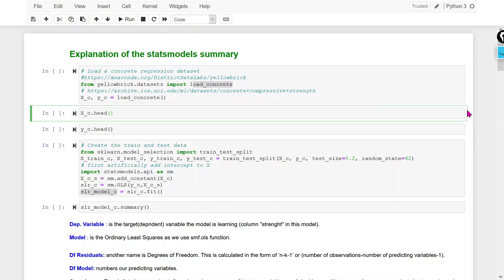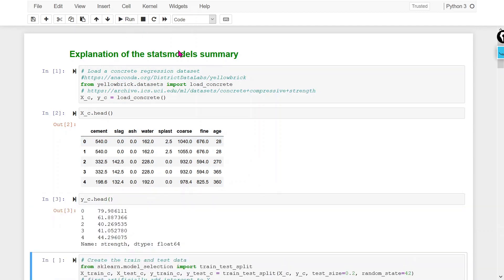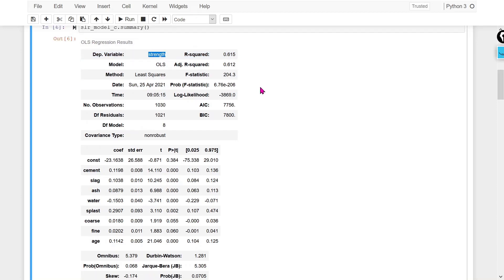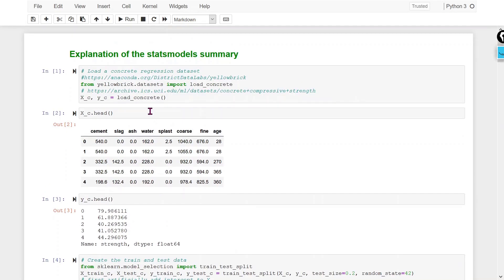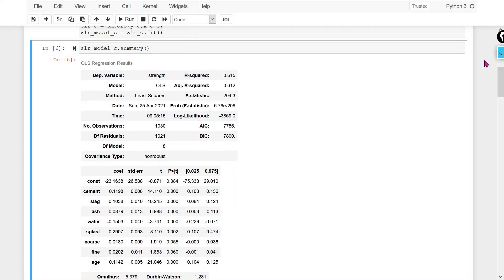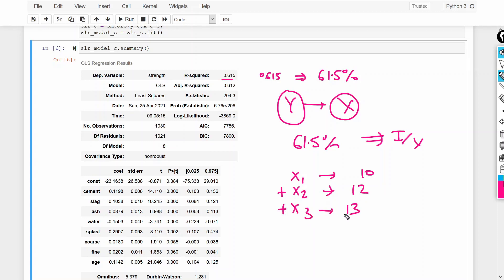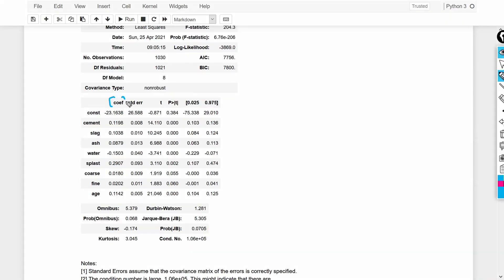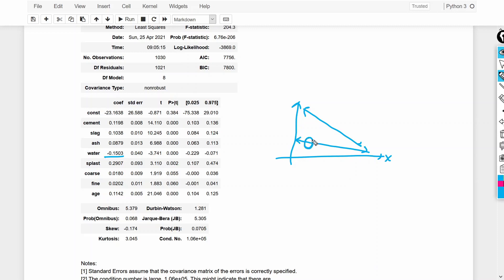OLS Statsmodels Summary Table Explanation in details | Linear Regression Machine Learning|Data Scien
Here I explained the Stats-model summary Table statistics in details.

Introduction 0:00
0:00 How to apply StatsModel OLS Linear Regression?
2:16 What is statsmodel.summary
3:33 DF(Degree of Freedom) residual
4:15 DF(Degree of freedom) Model
4:31 Covariance Type
6:10 R-Squared
6:03 Adjusted R-Squared
8:24 F-Statistics
11:24 Probability of F-Statistics
12:22 Log-Likelihood
15:05 AIC and BIC
17:57 Coefficient
19:02 Standard Error
21:16 Standard Error of Coefficient
22:51 t-statistics and P-Value of t-statistics
25:30 Omnibus and Probability of Omnibus -To test the residuals normal distribution
27:09 Skewness
27:53 Kurtosis
28:43 Durbin-Watson - Test the Auto-correlation in residuals
32:29 Jarque-Bera(JB) and Probability of Jarque-Bera(JB) -To test the residuals normal distribution
34:18 Condition Number To test the Multi-collinearity